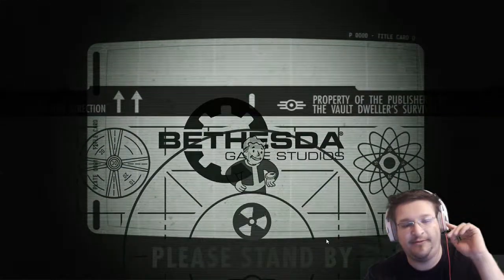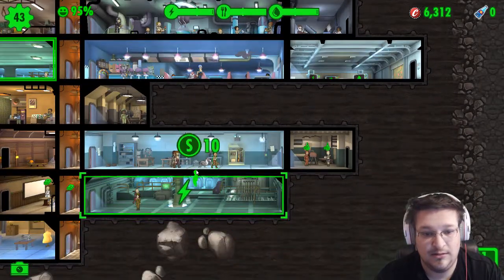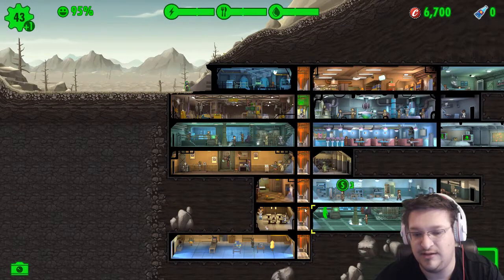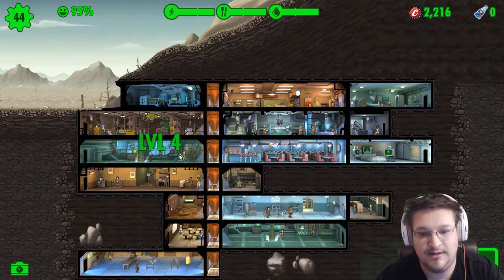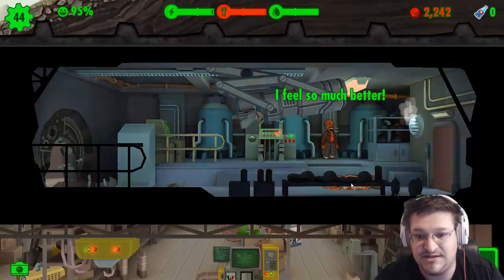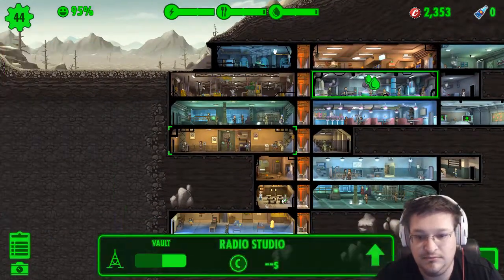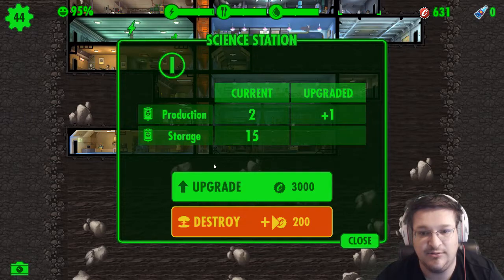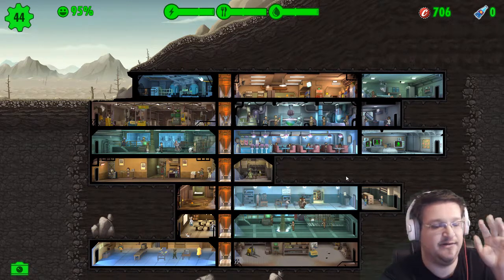Fallout Shelter - Checking Up On The Gang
Go check out Geek's products, he offers anything between web-design to social media management!
Credentials -

Other Channel(s) To Check Out -